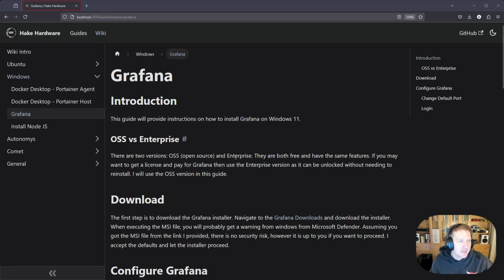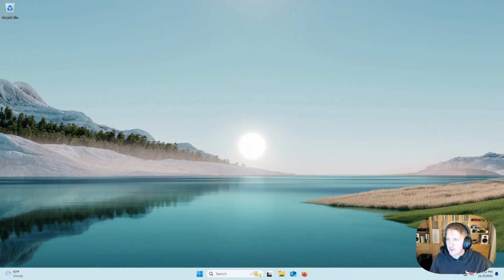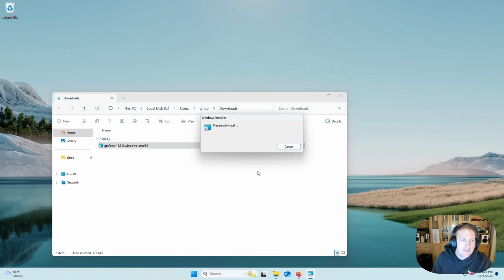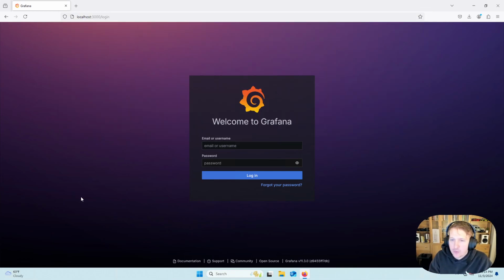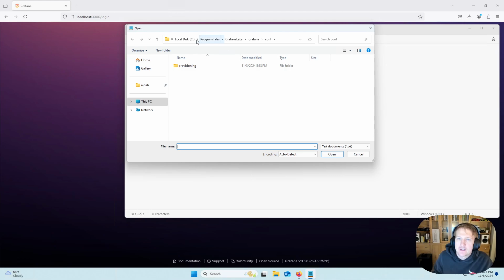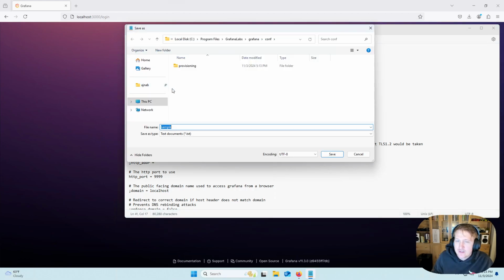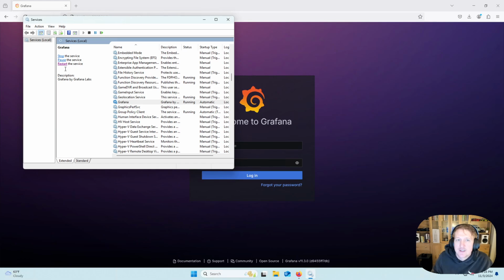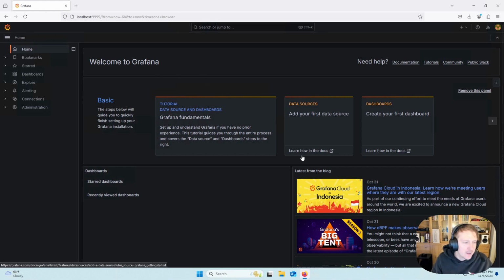Windows - Grafana as a Service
This guide will provide instructions on how to install Grafana on Windows 11. Grafana will run as a service in the background. We will also cover how to change the default port if needed.